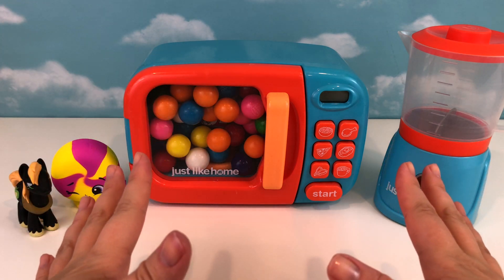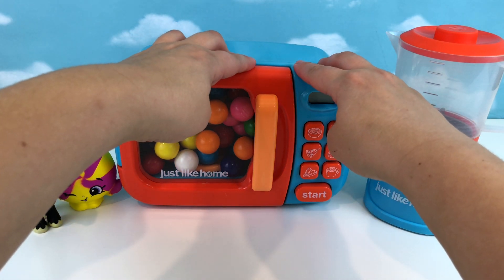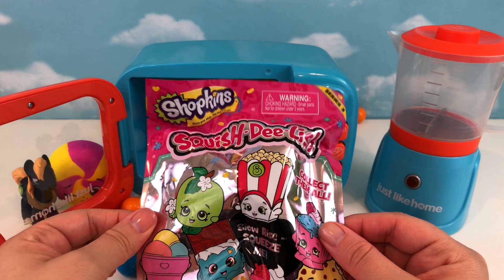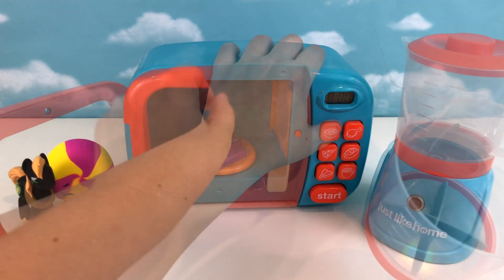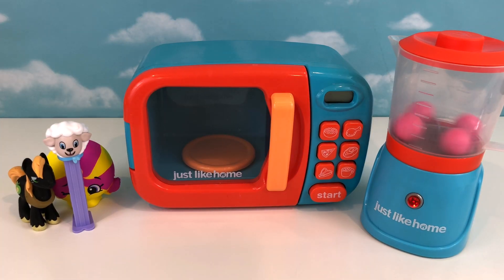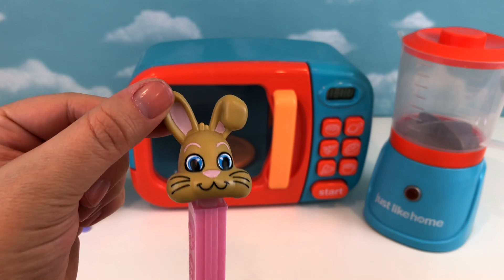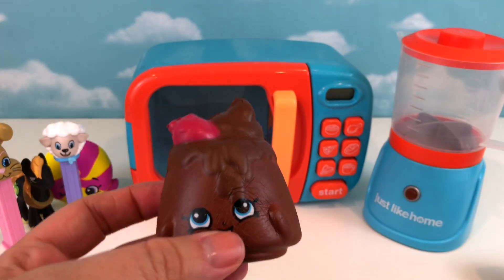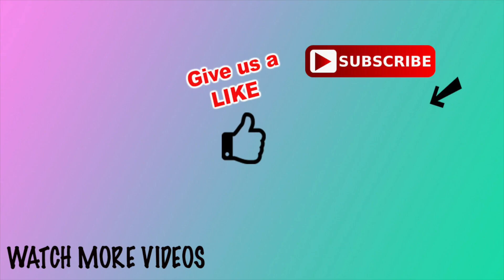Magic Microwave Fun! Easter Bunny and Little Lamb Pez Dispensers Surprise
Today we present this toy magical microwave and blender set and COOL Pez dispensers surprises! We learn our colors and also counting! Enjoy, kids!